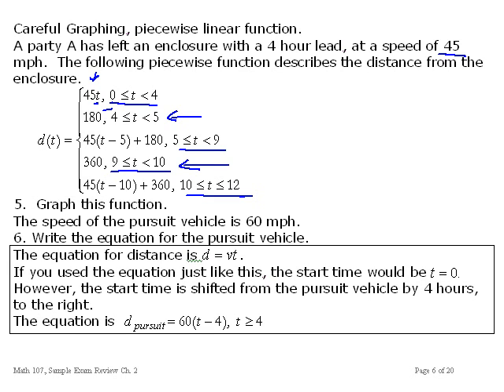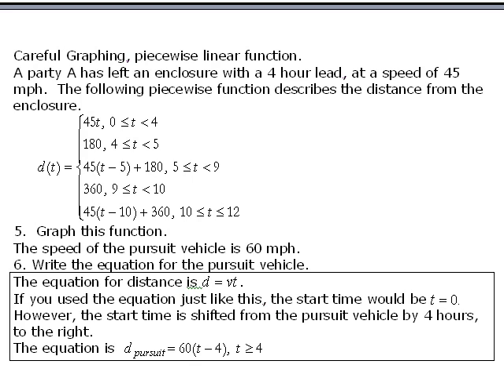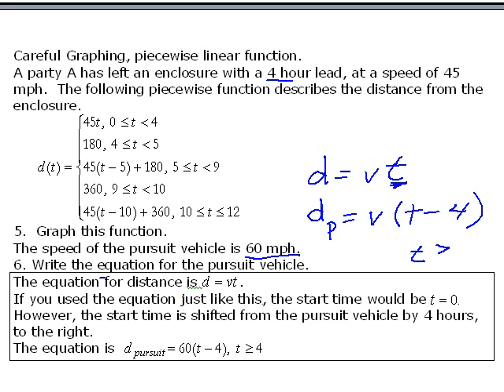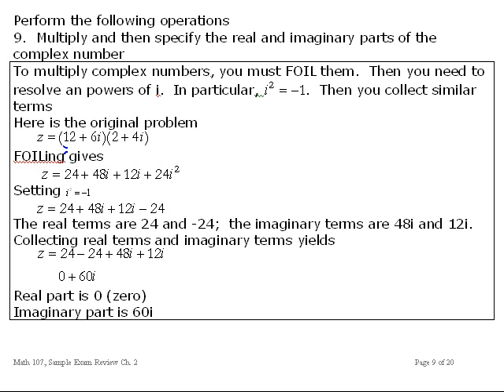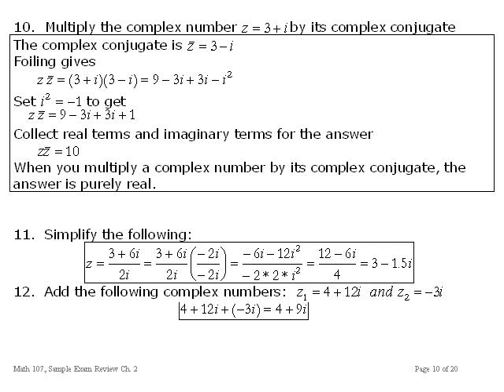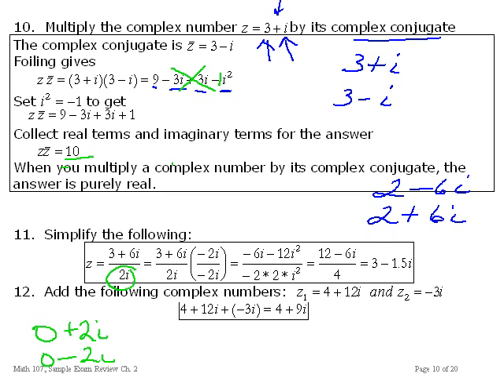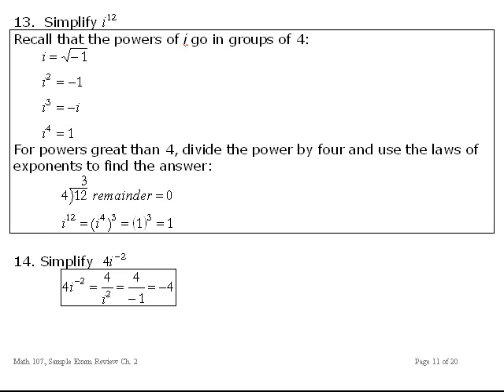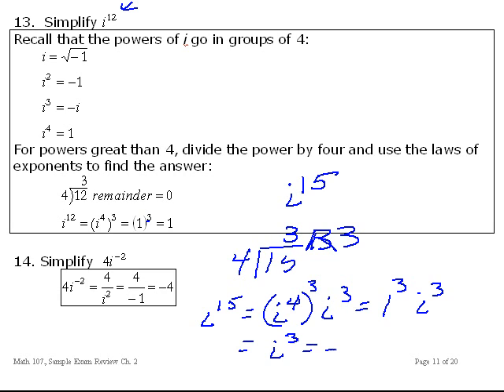Math107 Exam2 Video 2